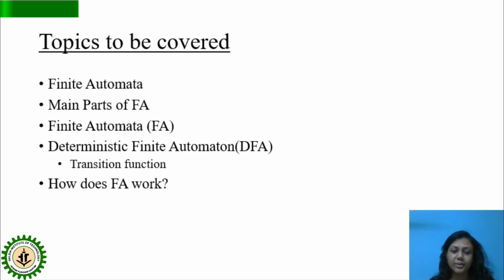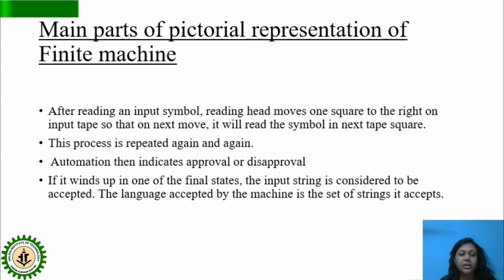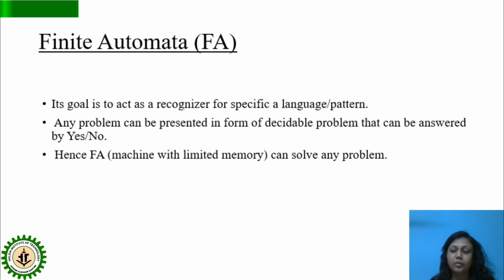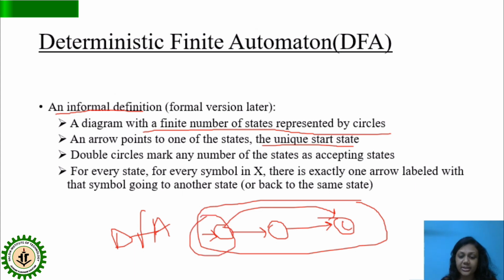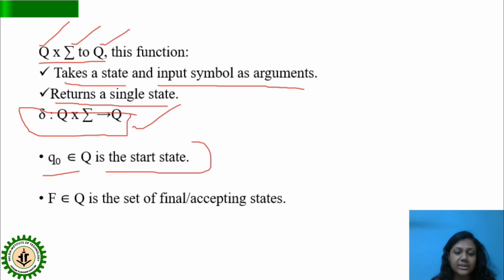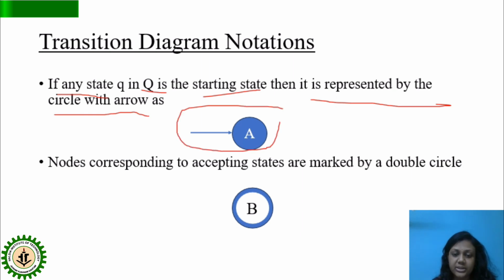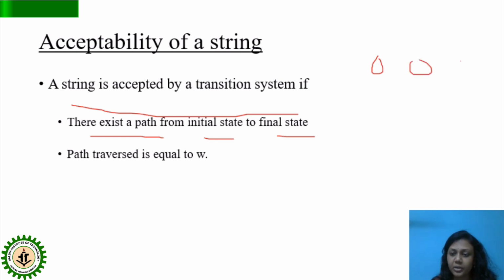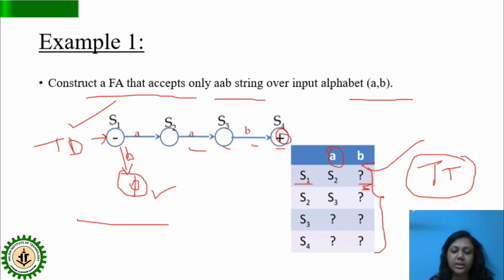Finite Automata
Shefali Varshney(AIML)